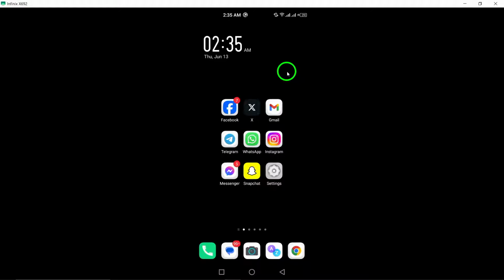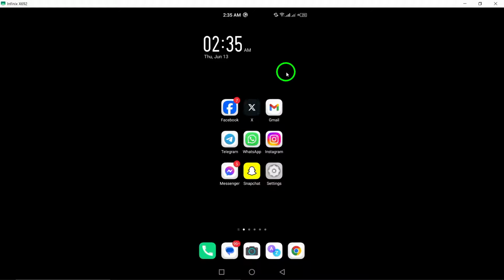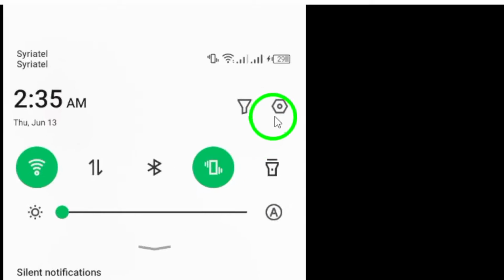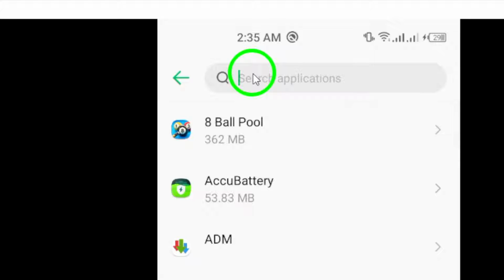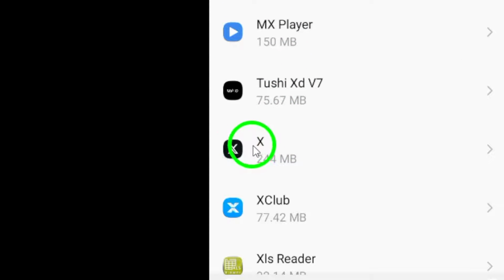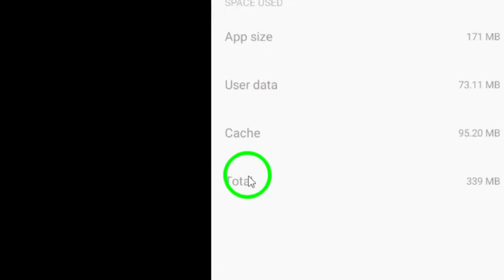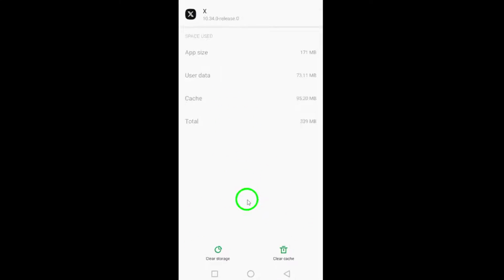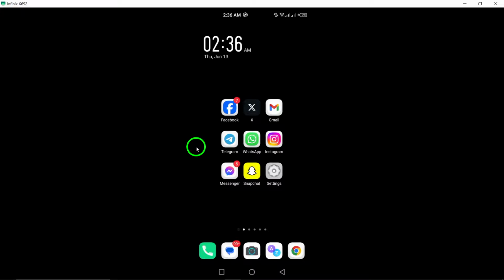How To Reset Chat Settings To Default in X (Twitter) (Updated)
Learn how to reset chat settings to default in X (Twitter Updated) with these simple steps.

Steps:
1. Go to your phone’s Settings.
2. Tap on Apps or Application Manager.
3. Find and select the X app.
4. Tap on Storage.
5. Choose Clear Data to reset the app to its default state.

Follow these steps to easily reset your chat settings on X app.